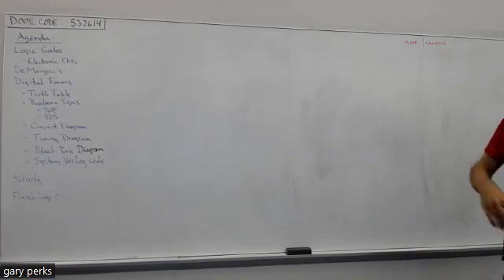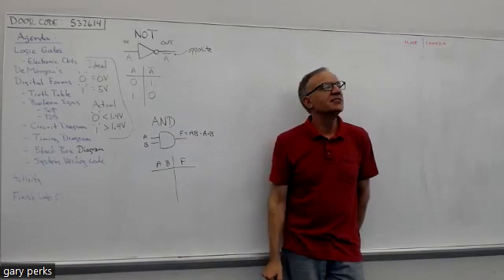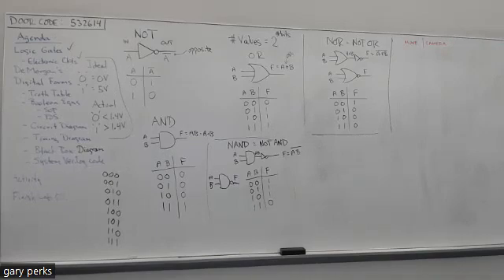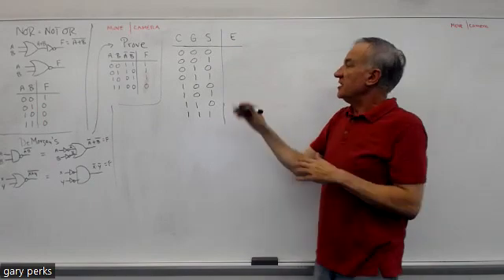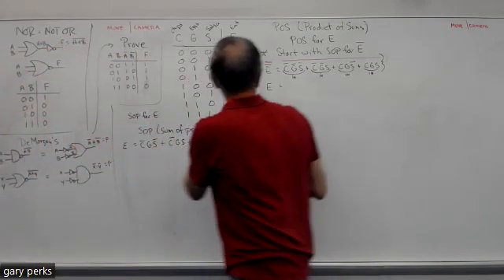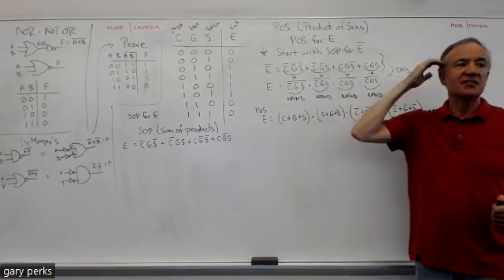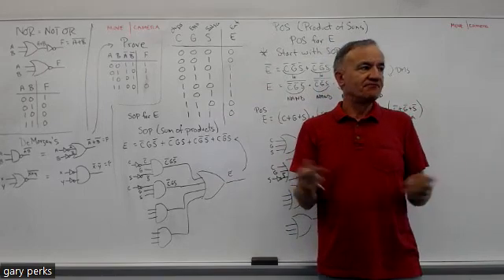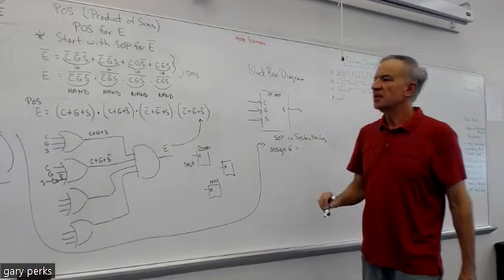CPE133_Meeting2_Sec7